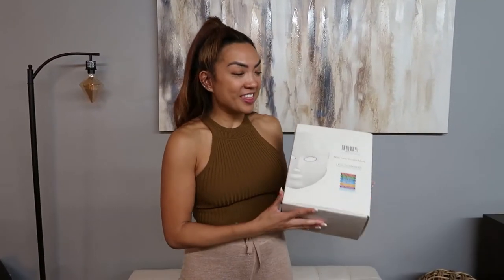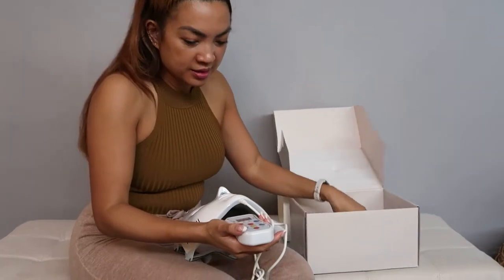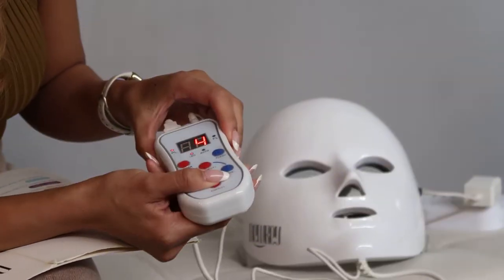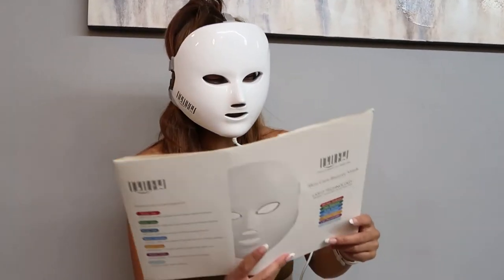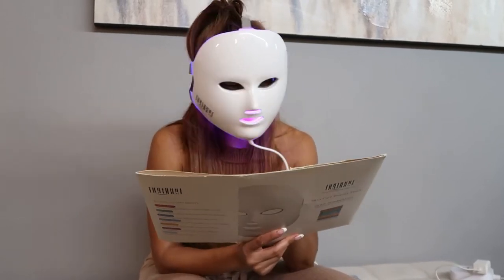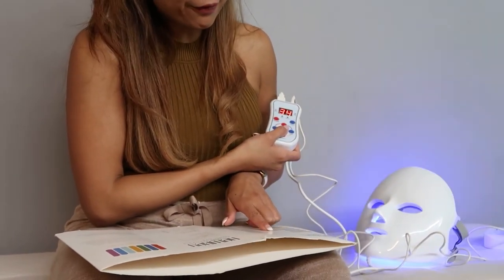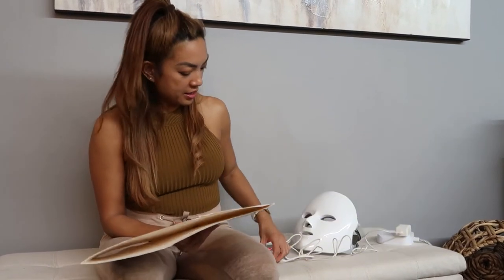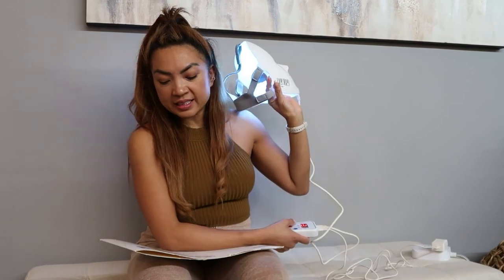AMAZON FIND - NEWKEY Led Face Mask Light Therapy | for someone who wants to elevate their regimen!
SHOP NEWKEY Led Face Mask Light Therapy